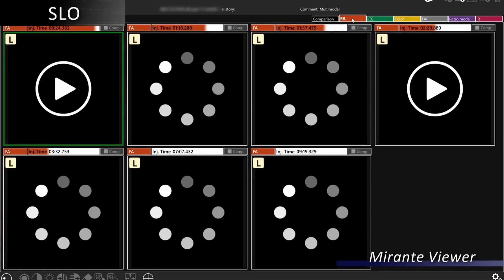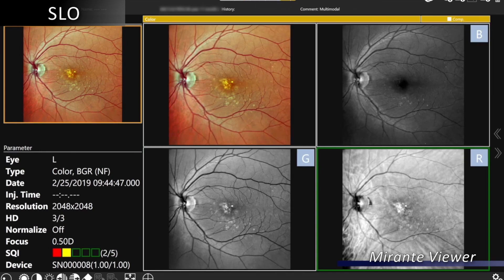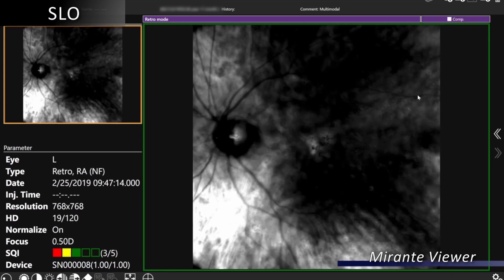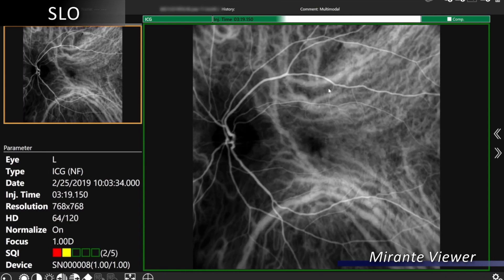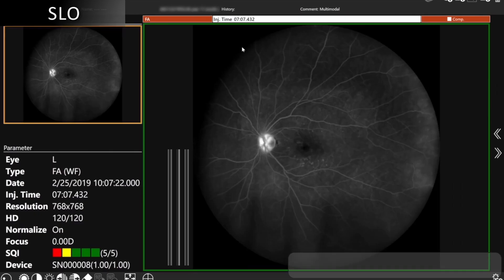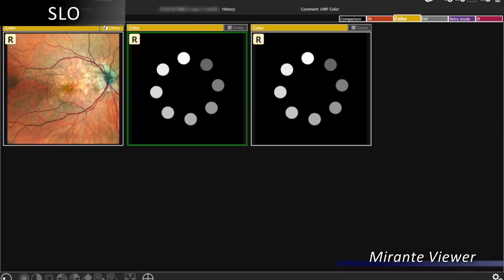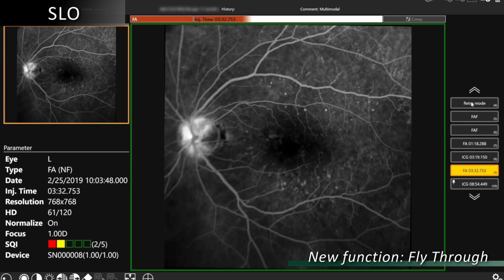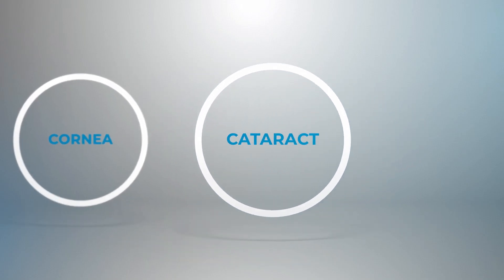NIDEK | Mirante SLO/OCT Combo - Viewer Software - Product Demonstration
Keith Effert, Sr. Product Marketing Manager at NIDEK Inc., provides a product demonstration of the NIDEK Mirante imaging software. The Mirante is a state-of-the-art SLO/OCT combo featuring multimodal imaging which is now available to U.S. doctors!